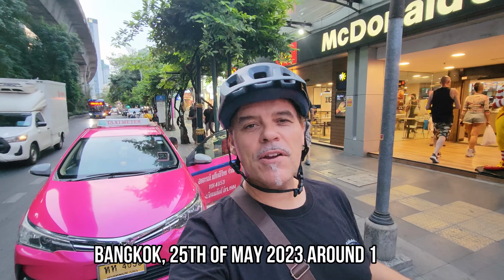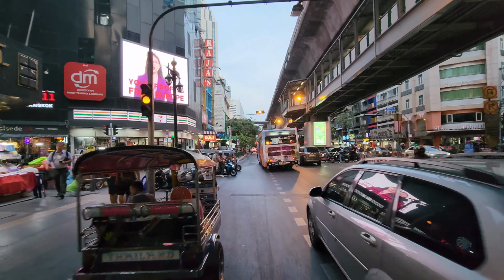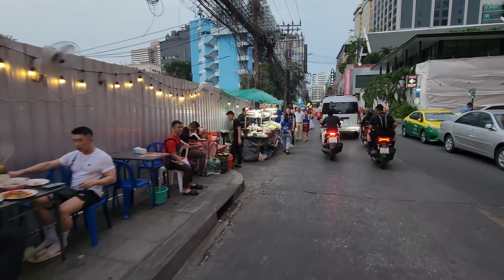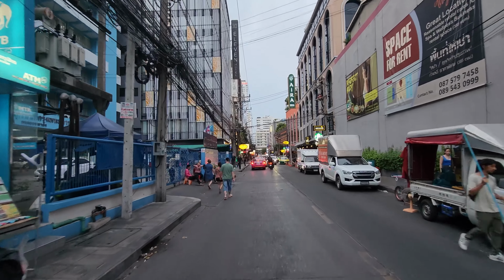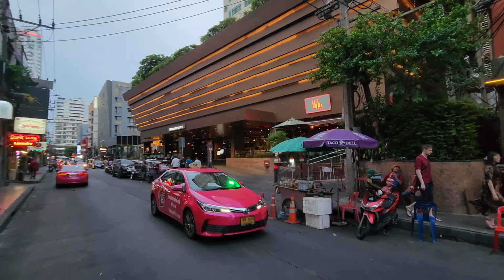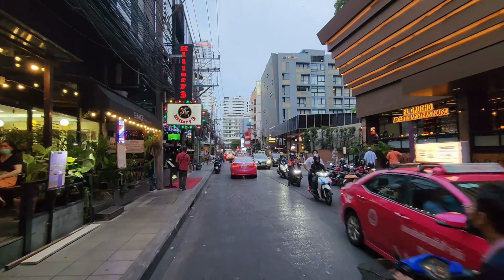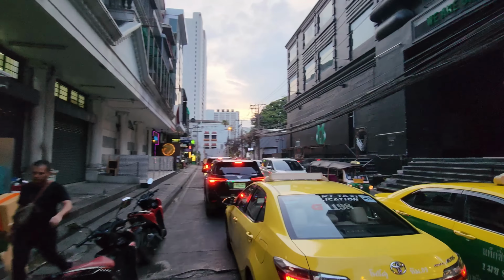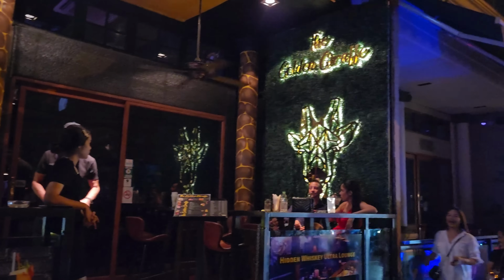The NEW Sukhumvit Soi 11 Nightlife in Bangkok Thailand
Sukhumvit Soi 11 is changing into a High End Nightlife Spot in Central Bangkok. The Street changed a lot in the last few months. The Street Bars have closed and a few New Cool Nightlife spots opened.

I visited the Grand Opening of Finch and Panacea. Had a Kebab at Berlin's Doner/Kebab and checked out some cool live Blues music at The Golden Giraffe.

00:00 Intro
00:22 Sukhumvit Road
01:40 Sukhumvit Soi 11
05:53 Finch Bangkok
07:17 Panacea Bar and Club
08:06 Berlin's Doner/Kebab
08:21 The Golden Giraffe